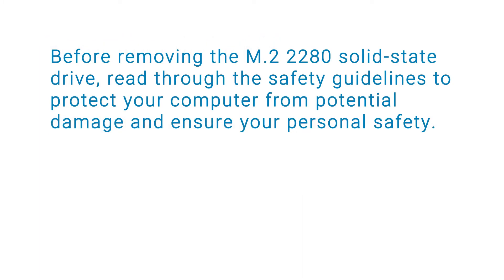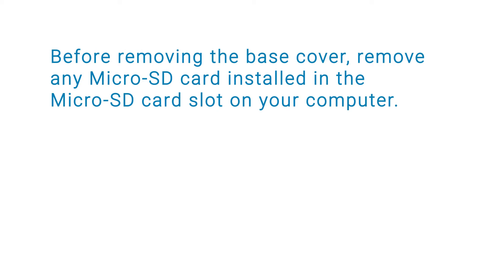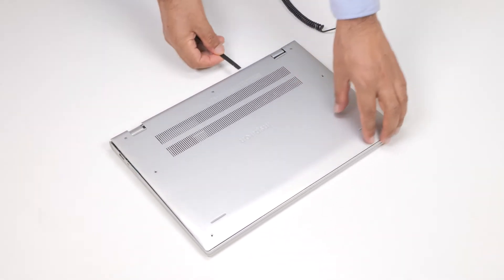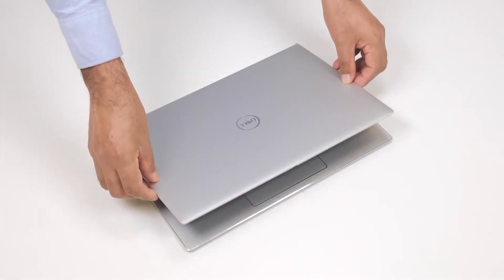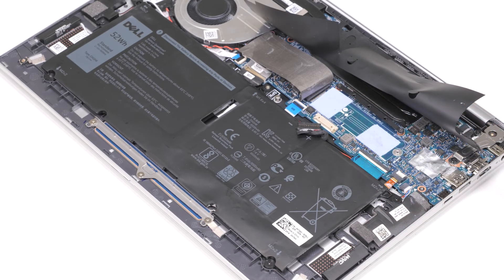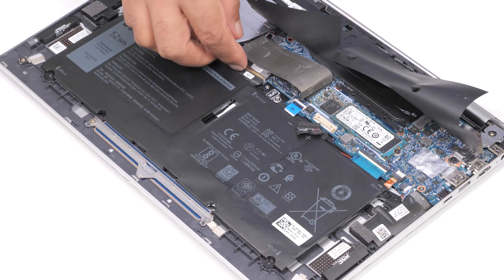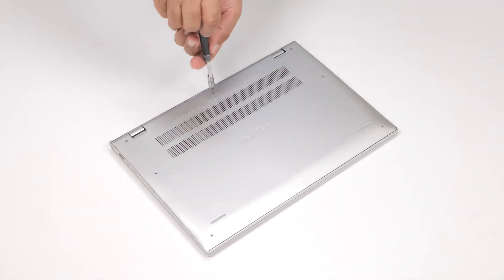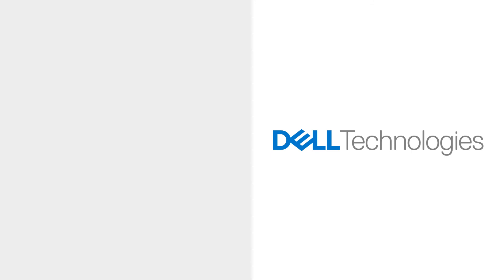How to replace the M.2 2280 Solid State Drive (SSD) or Intel Optane in your Inspiron 7300 and 7400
How to replace the M.2 2280 Solid State Drive (SSD) or Intel Optane in your Inspiron 7300 and 7400. In this video, we demonstrate how to remove and install the M.2 2280 Solid State Drive (SSD) or Intel Optane in your Inspiron 7300, 7400 system.